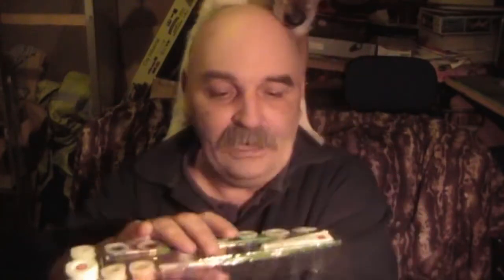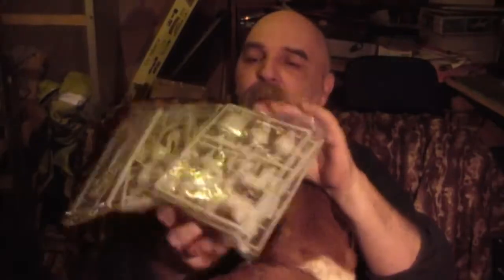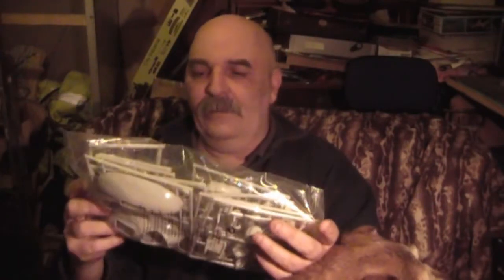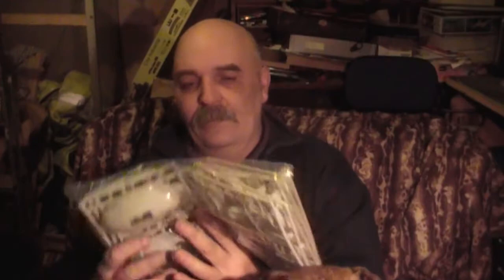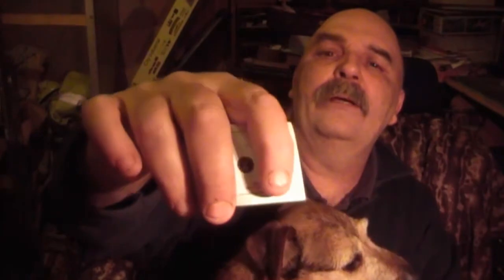Wallace Gromit kit 1 Review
mademodeller's shared video file.